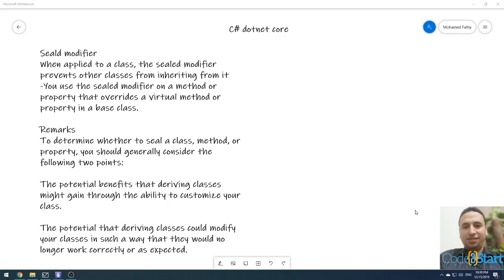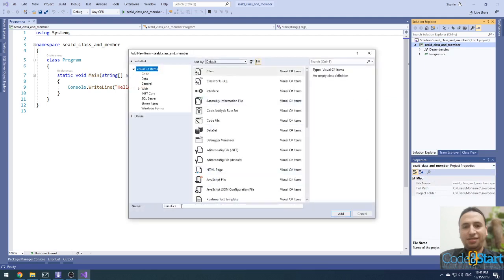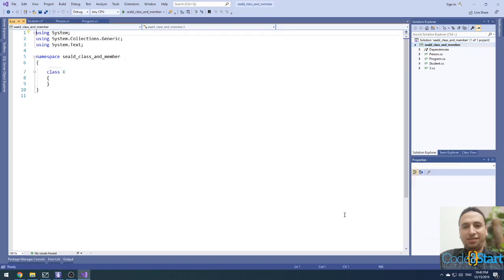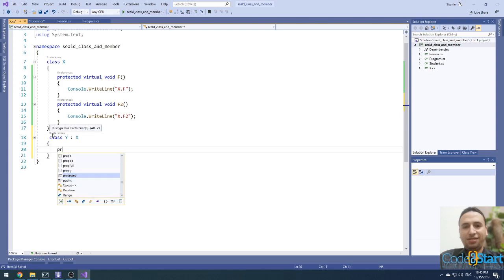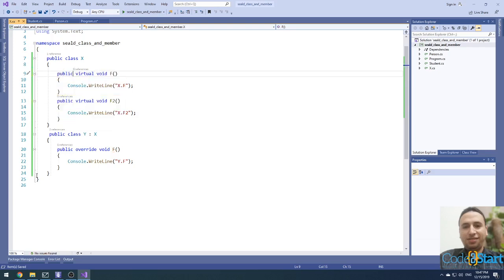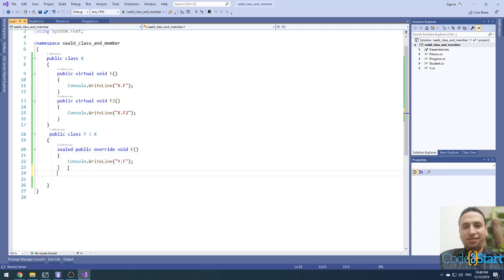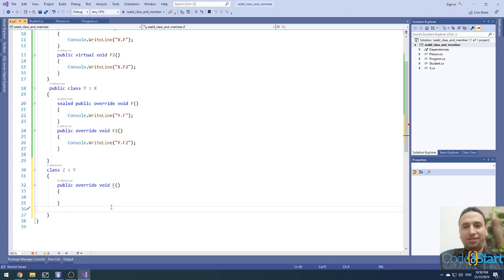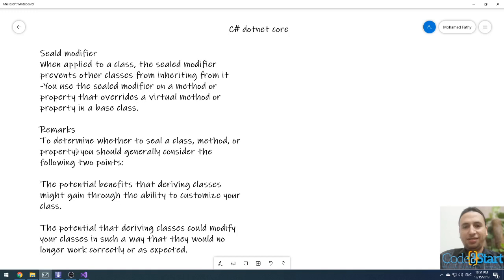58 - C# Sealed Modifier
Sealed modifier
When applied to a class, the sealed modifier prevents other classes from inheriting from it
-You use the sealed modifier on a method or property that overrides a virtual method or property in a base class.

Remarks

To determine whether to seal a class, method, or property, you should generally consider the following two points:

The potential benefits that deriving classes might gain through the ability to customize your class.

The potential that deriving classes could modify your classes in such a way that they would no longer work correctly or as expected.